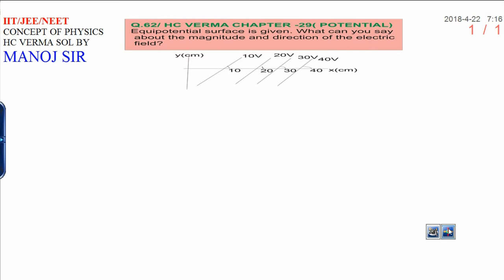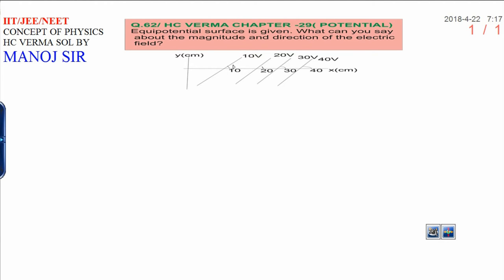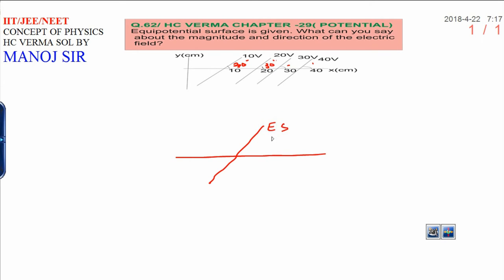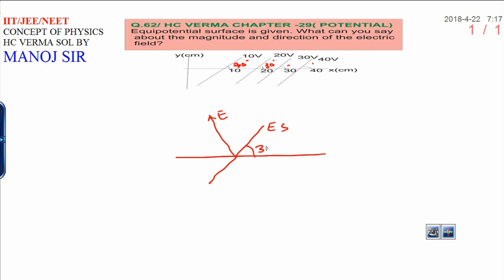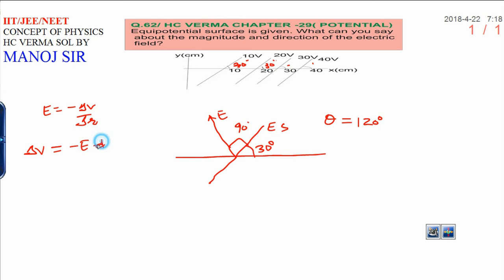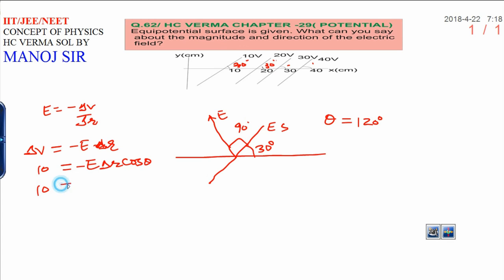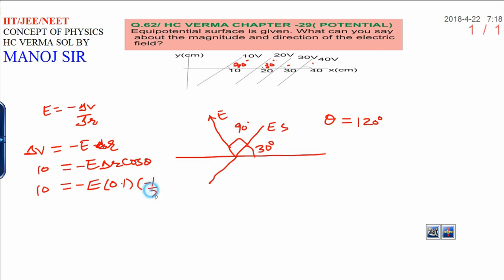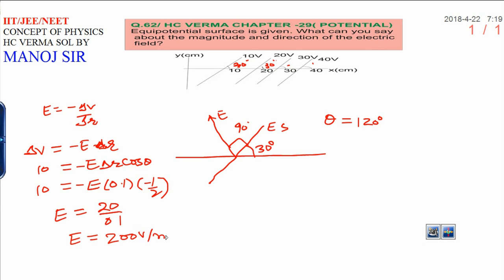CHAPTER 29 ( Q.62) HC VERMA SOL BY MANOJ SIR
BEST FOR IIT/JEE